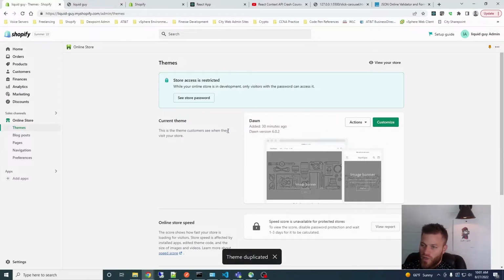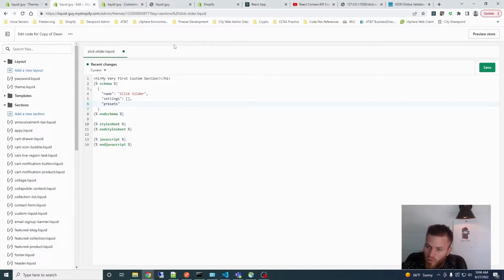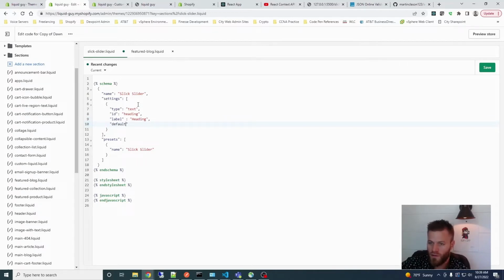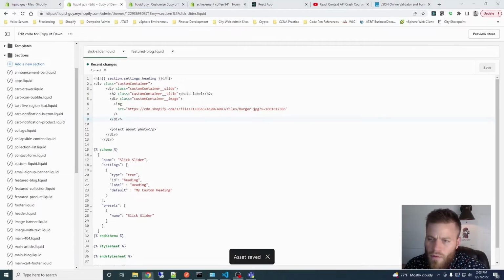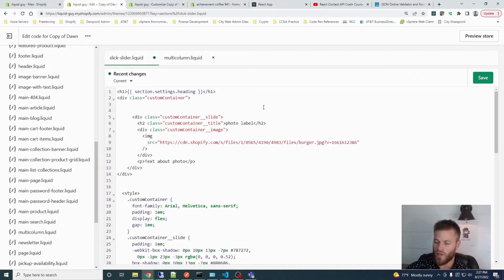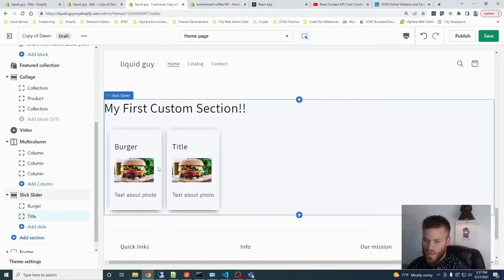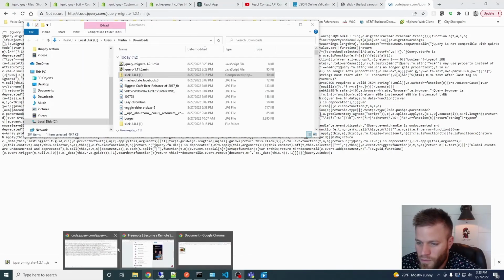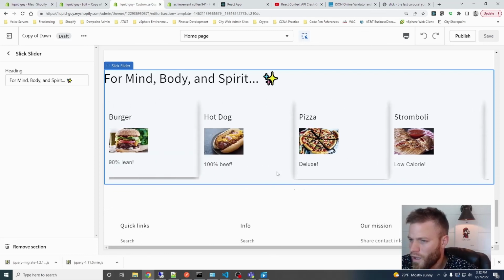How to add a custom section in Shopify 2.0 Dawn Theme detailed guide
In this video I give detailed instructions on how to add a custom section in Dawn them in Shopify, and make the elements manageable in the code editor

00:00 intro
00:48 Accessing the code in Shopify
02:40 Adding the section liquid file
03:25 Naming the section
04:30 Making the section globally available
05:30 Accessing the new section in theme editor
06:20 Making the content dynamic
11:45 adding blocks
17:20 Adding a slideshow
23:00 Outro